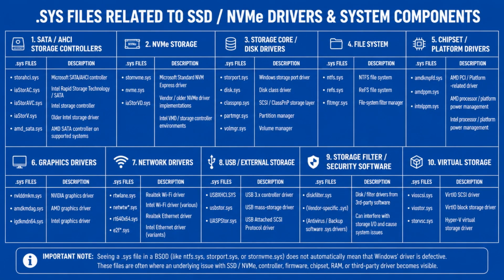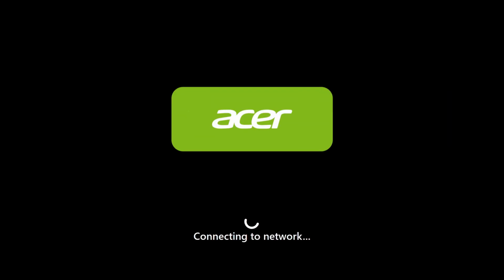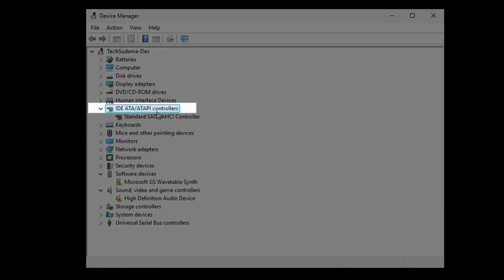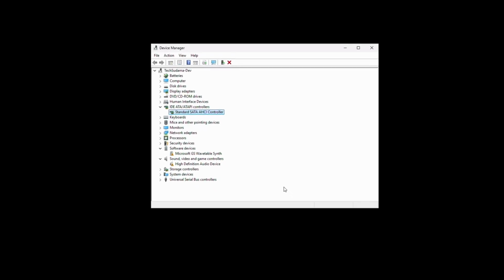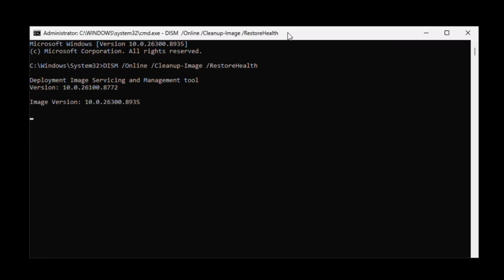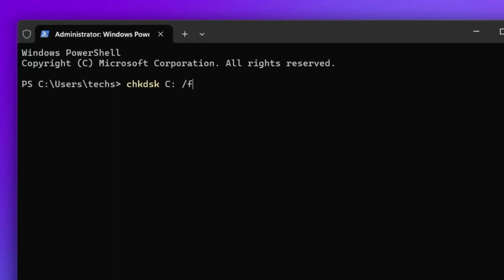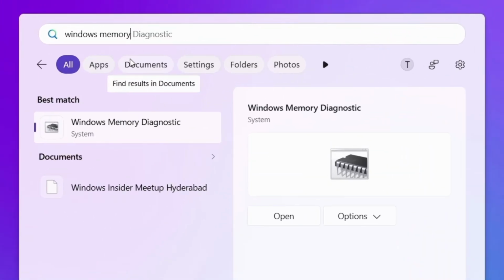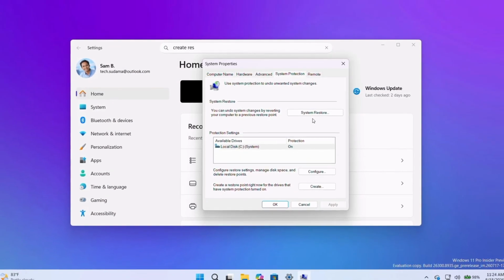How to Fix "DPC_WATCHDOG_VIOLATION" BSOD in Windows 11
Getting the DPC_WATCHDOG_VIOLATION blue screen error in Windows 11? In this video, I'll show you how to troubleshoot and fix this BSOD step by step.

This error is commonly related to storage, SSD, NVMe, chipset, or other device drivers. We'll show you how to check problematic drivers, update or roll them back, check SSD firmware, repair Windows system files, check your drive, and troubleshoot hardware issues.

In this video:
Fix DPC_WATCHDOG_VIOLATION
Fix DPC_WATCHDOG_VIOLATION in Windows 11
Fix Windows 11 blue screen / BSOD
Identify problematic storage drivers
Update or roll back storage drivers
Check SSD and NVMe firmware
Check SATA/AHCI storage controllers
Run DISM and SFC
Run CHKDSK on the C: drive
Install Windows and driver updates
Check RAM with Windows Memory Diagnostic
Use System Restore
Troubleshoot repeated Windows crashes

Commands Used

If the error continues after these steps, the problem may involve a storage controller, SSD/NVMe driver, outdated firmware, corrupted Windows files, faulty RAM, or other hardware. Back up important files before performing advanced recovery or hardware troubleshooting.

⏱ Chapters:
00:00 Intro & Overview
00:12 Identify Storage & Device Drivers
00:43 When to Boot into Safe Mode
01:05 Update or Roll Back Storage Drivers
01:35 Check SSD / NVMe Firmware
01:48 Safe Mode vs Normal Mode Commands
02:23 Run CHKDSK Drive Scan
02:53 Run Windows Memory Diagnostic
03:16 Use System Restore
03:34 Advanced Troubleshooting & Root Causes
03:50 Outro